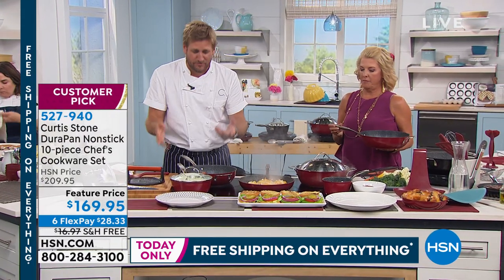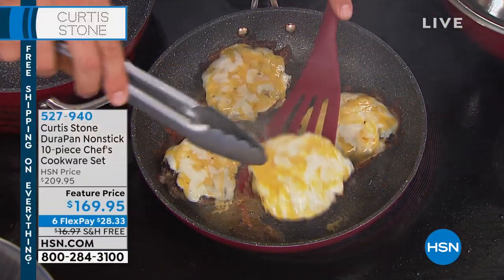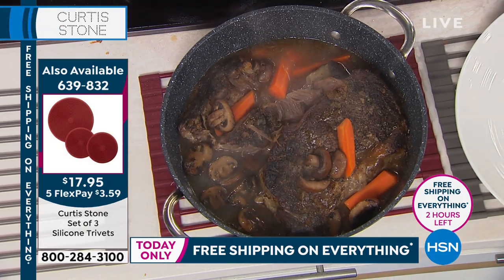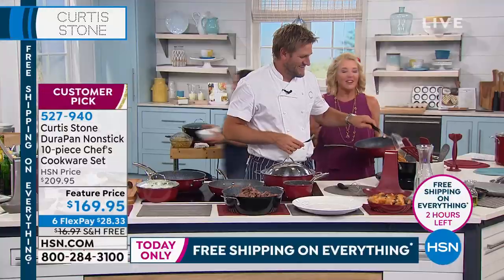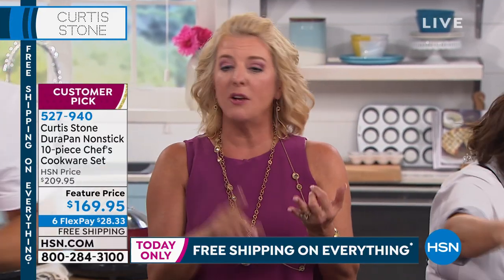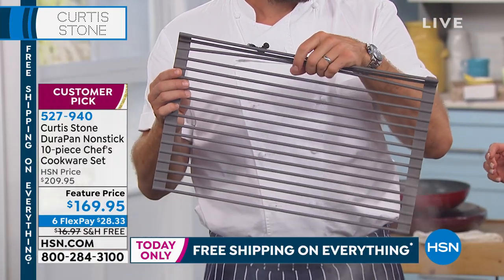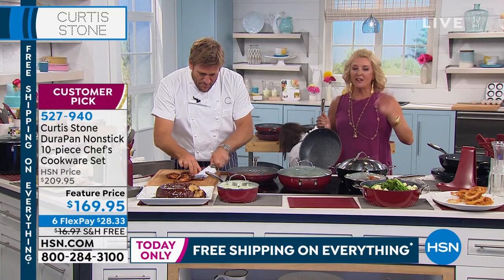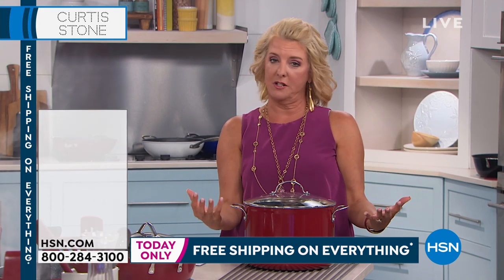Curtis Stone DuraPan Nonstick 10piece Chef's Cookware Set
Cooking can be fun with nonstick cookware thats up for the challenge. With its assortment of capacities and lids fashioned to fit various pans, this superversatile set is designed to suit all of your mealmaking needs. Durable, forged aluminum bodies work perfectly on any stovetop, and colorful finishes make the transition from cooktop to table seamless. Whether you're whipping up Sunday brunch or Tuesday night tacos, your family will beg you to dish a little more.

    8" Frypan with pouring lips
    11" Frypan
    1 qt. Saucier pan
    2 qt. Saucier pan with strainer lid
    4 qt. Everyday saute pan with lid
    5 qt. Dutch oven with domed lid
    Roasting/steaming rack
    10 Curtis Stone recipe cards
    Use and care sheet